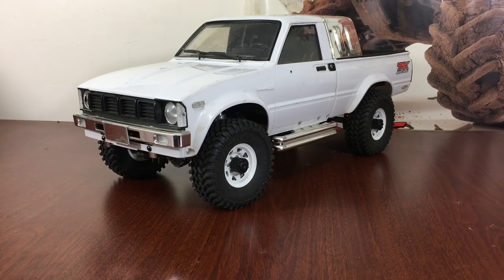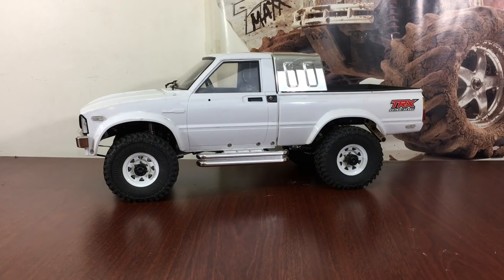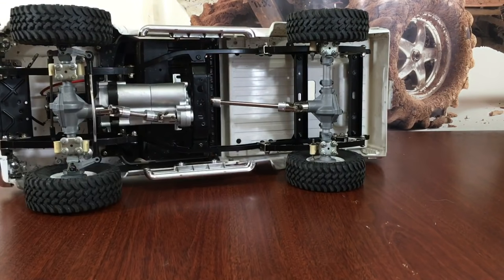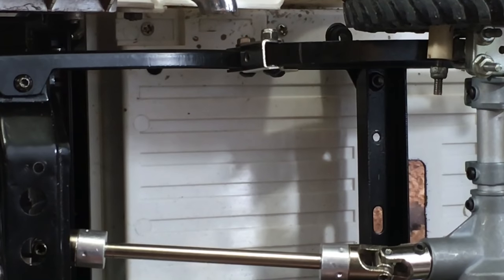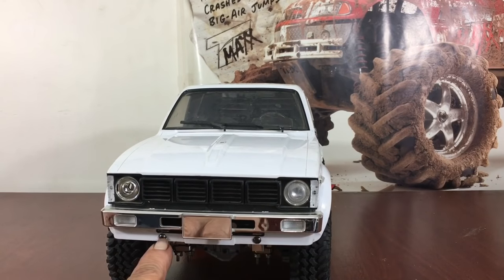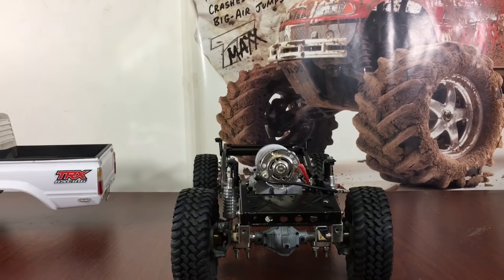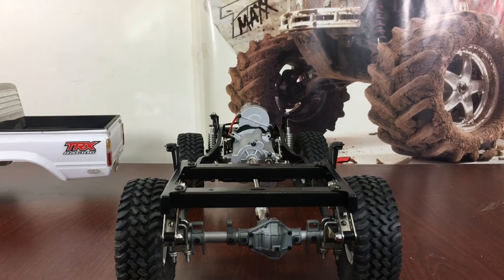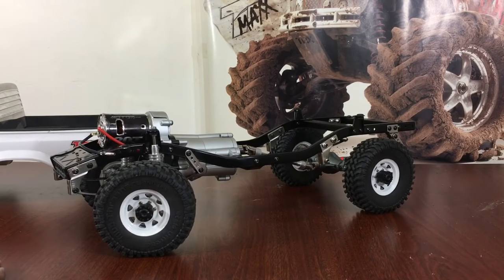Hg-p407 /GA-30 6X6 scale axle update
Let’s see how good the GA-30 6X6 1/12 scale axles fit your super scale rig.